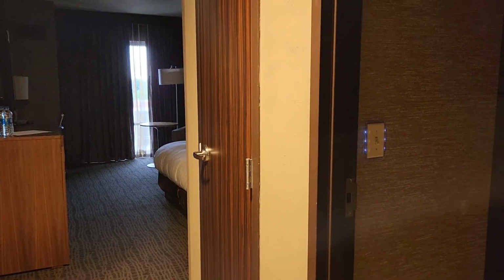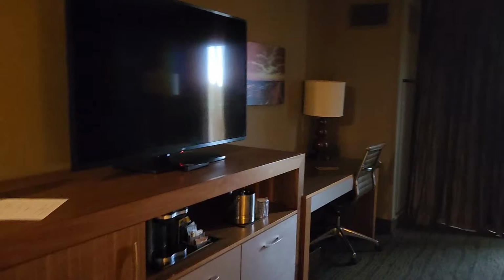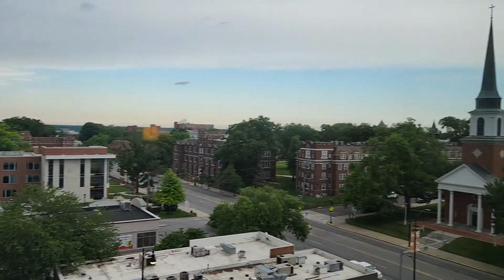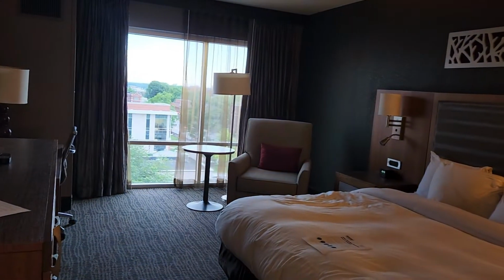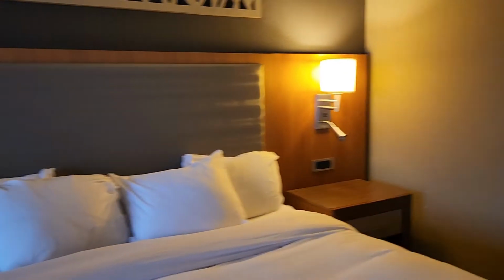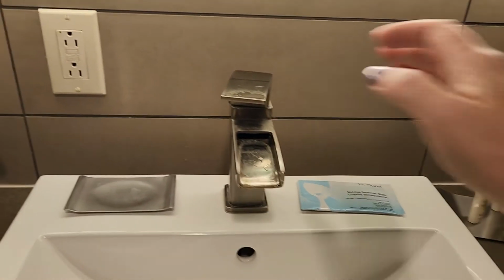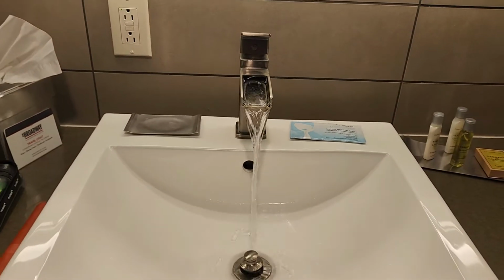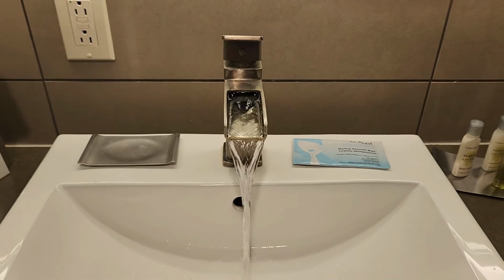The Broadway Columbia DoubleTree Hotel - Room Tour & Review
Staying at the DoubleTree hotel in Columbia Missouri, June 2022.